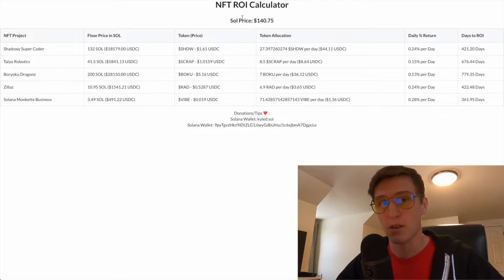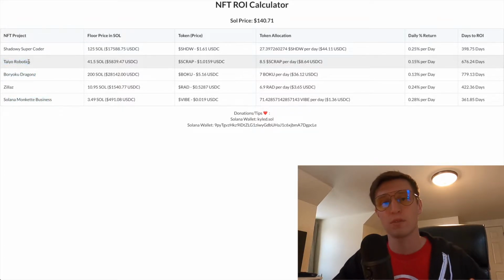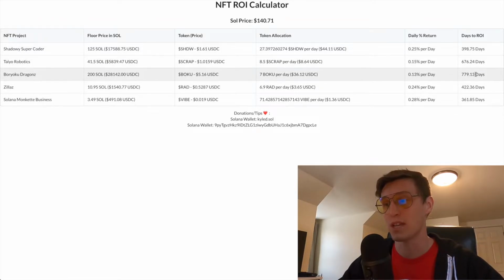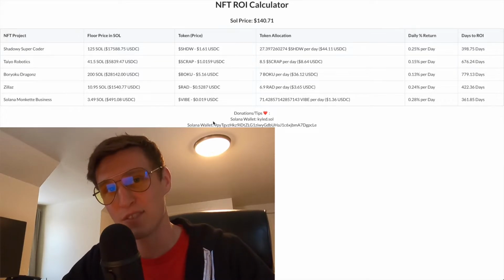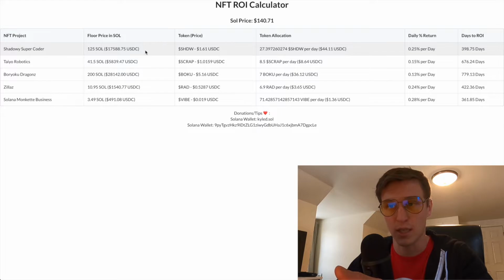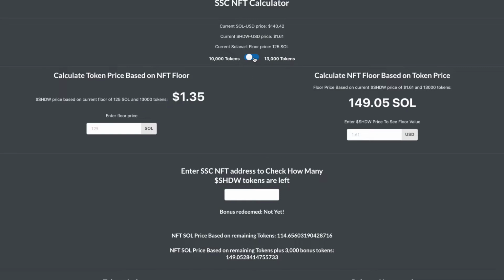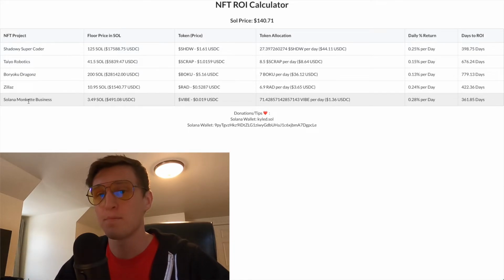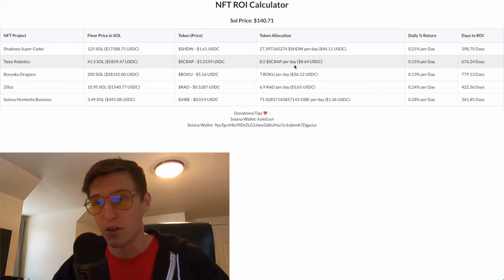What Solana NFTs Should You Buy? - Building A Calculator To Value Solana NFTs | Vlog 62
Solana address: kyledipeppe.sol
Eth wallet: 0x8620A5728dee61a17435176aA9DB437D54545166
Harmony One Wallet: 0x8620A5728dee61a17435176aA9DB437D54545166
Binance Smart Chain wallet: 0x8620A5728dee61a17435176aA9DB437D54545166

Welcome to my personal (finance) channel. Posting videos about topics that interest me and are hopefully interesting to you! Let me know if you have questions or want to see videos on a certain topic in the comments and I'll do my best to deliver!